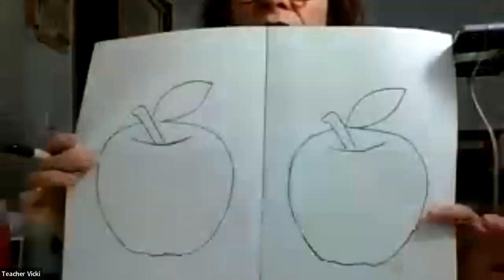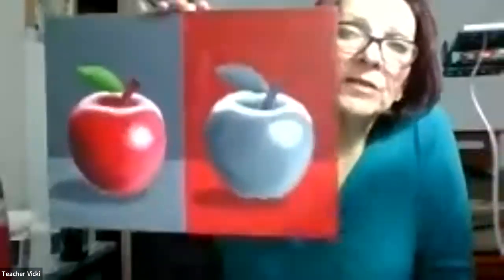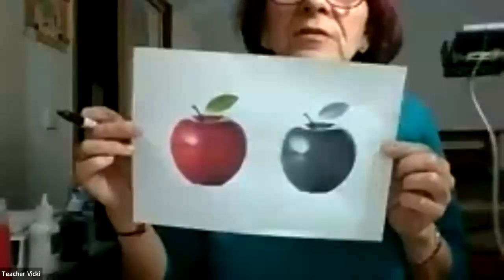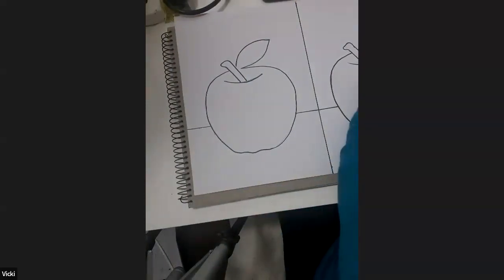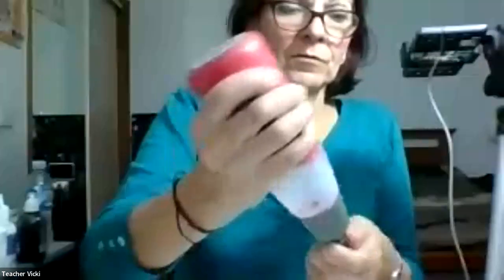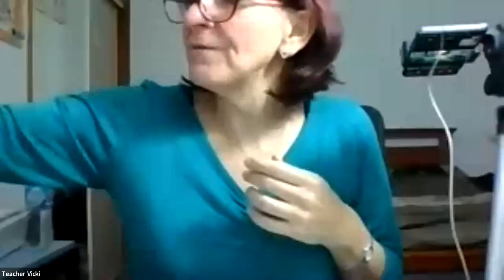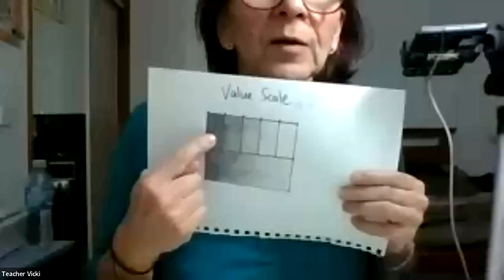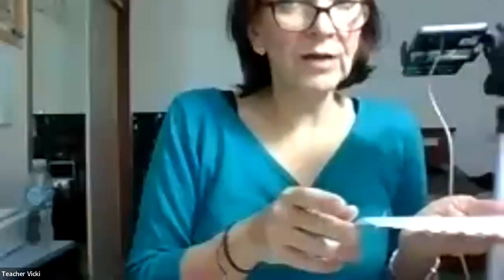Art Class with Vicki | 07/07/2023